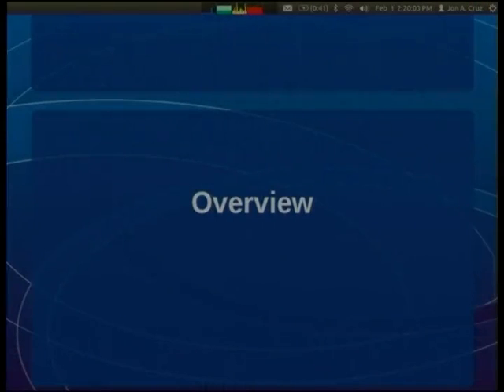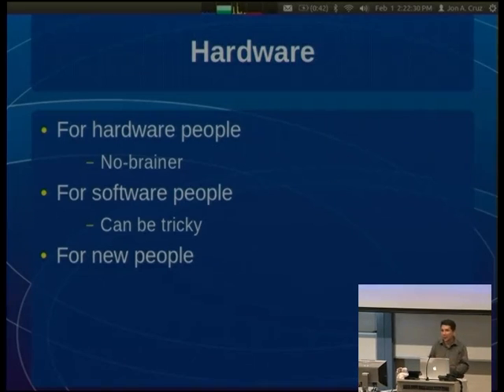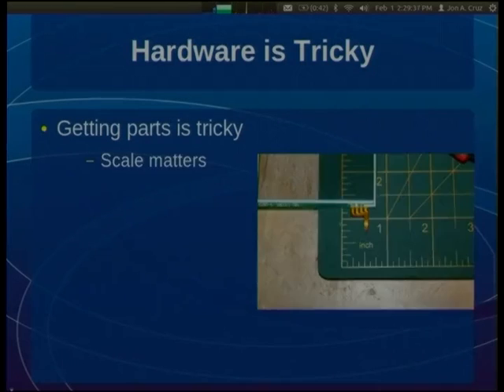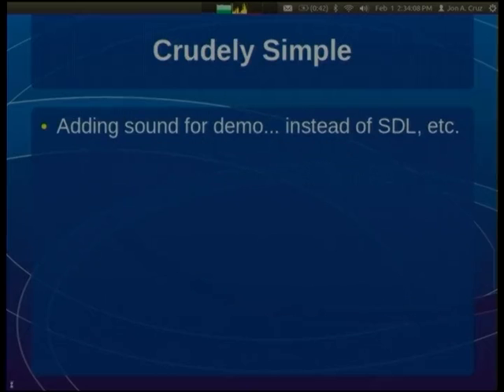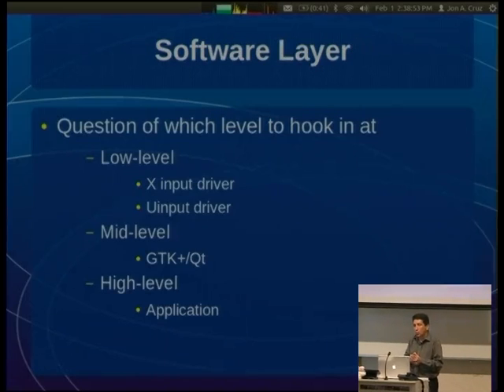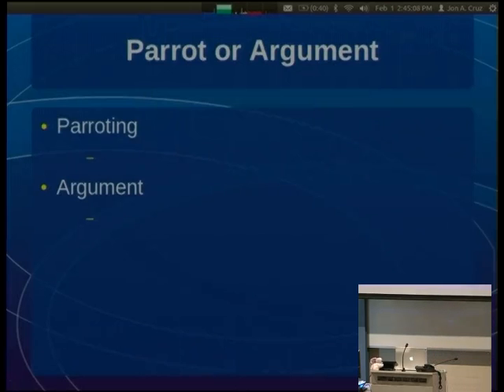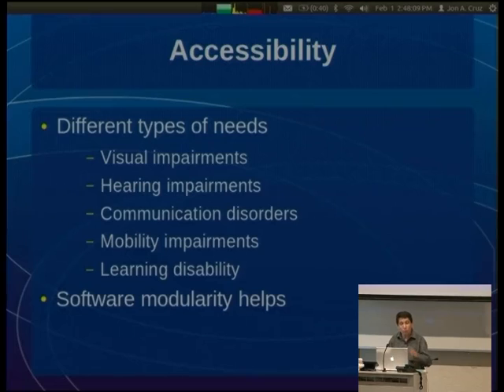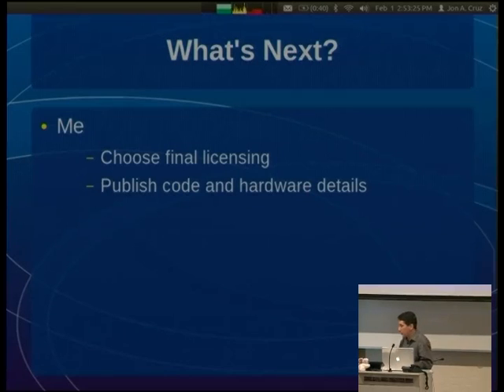[Linux.conf.au 2013] - Graphics from Gamepads, Guitars, and Gadgets Galore